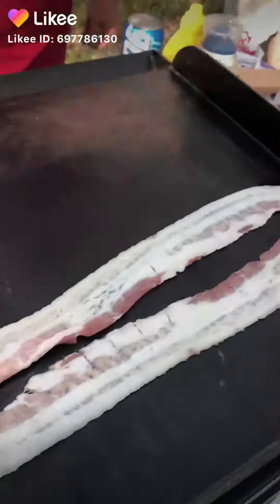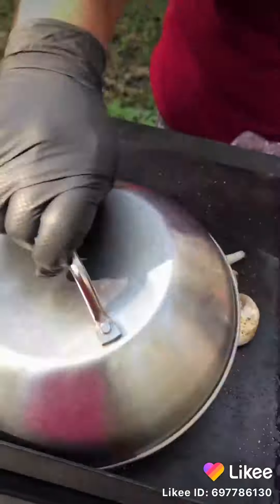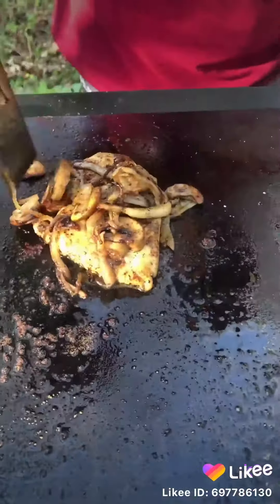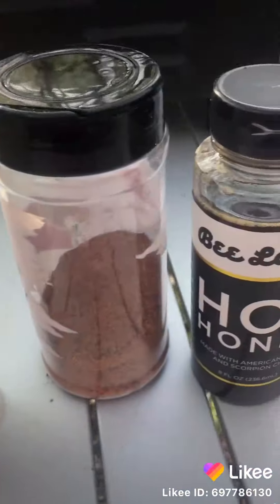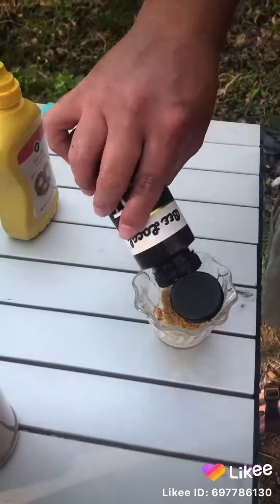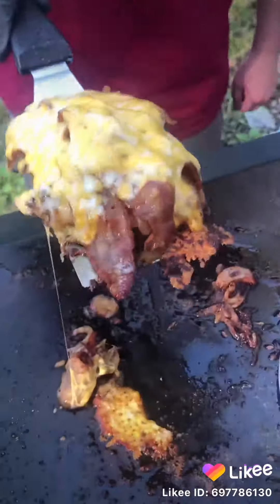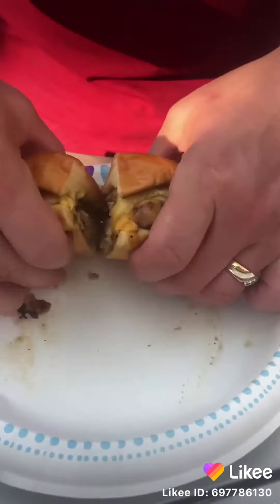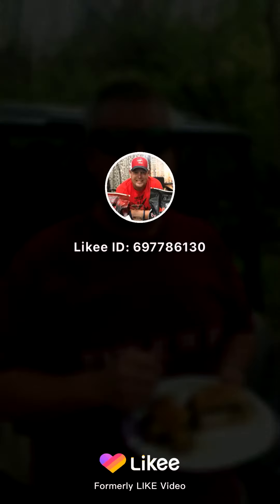this is making me hungry